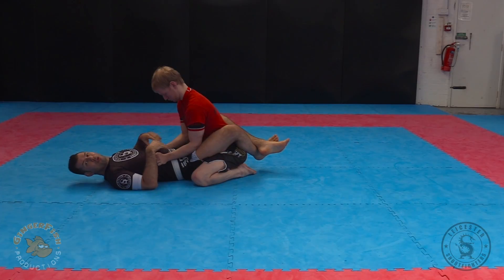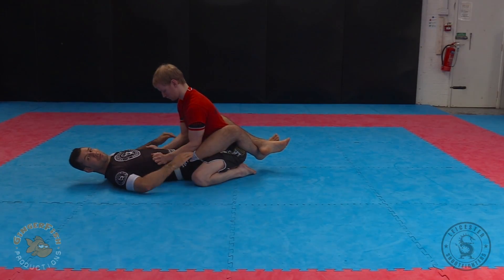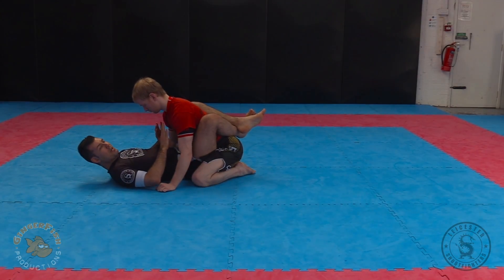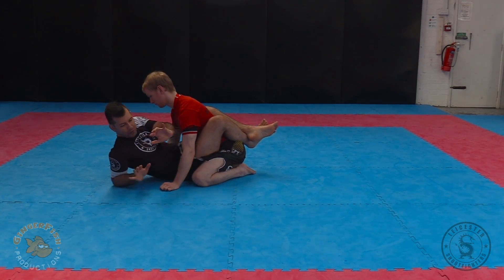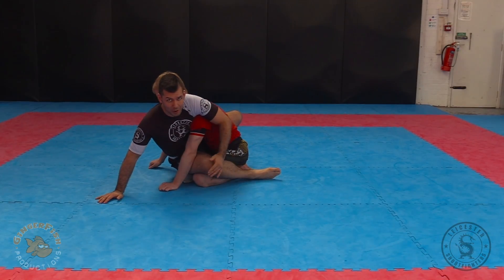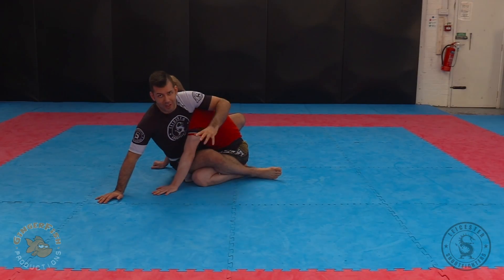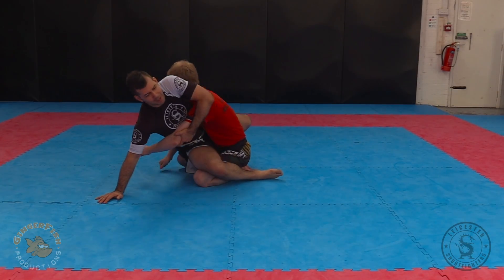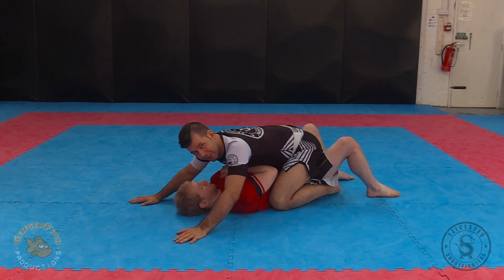Jiu Jitsu Basics: Hip Bump (aka Sit Up) Sweep - Leicester Shootfighters